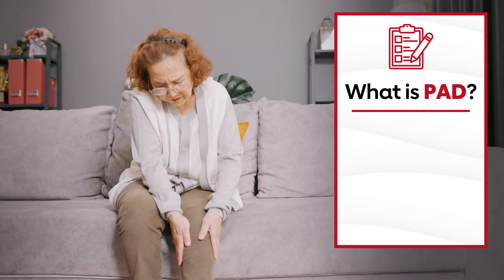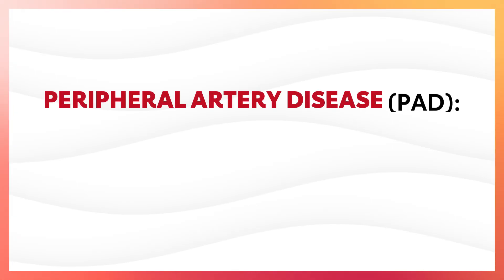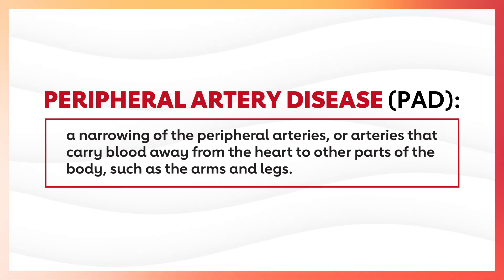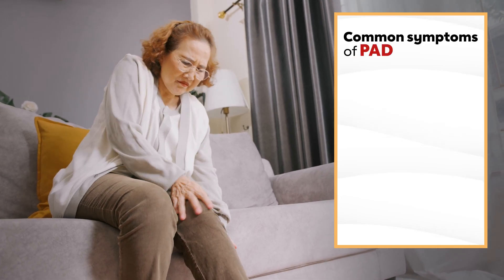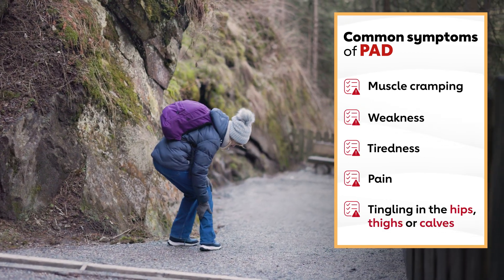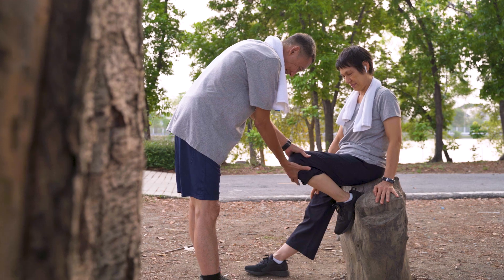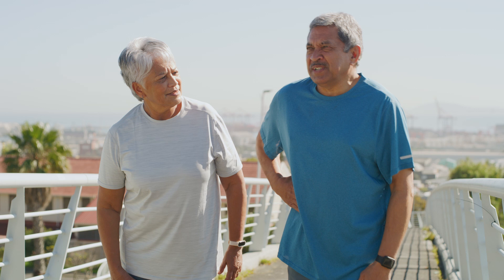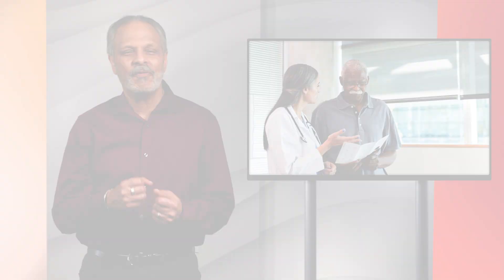What is PAD?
Peripheral artery disease is a narrowing of the arteries that affect blood flow to certain parts of the body, most often the legs and feet. The most common symptoms of PAD in the legs and feet are muscle cramping, weakness, tiredness, pain, or tingling in the hips, thighs, or calves while you're walking, climbing stairs or exercising. Dr. Eduardo Sanchez shares why you need to take these symptoms seriously on this episode of House Calls.